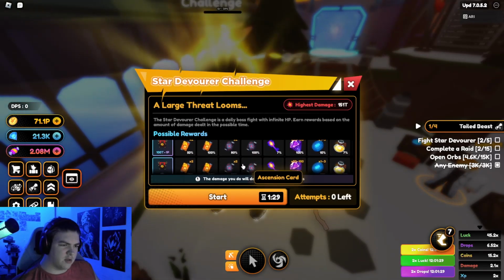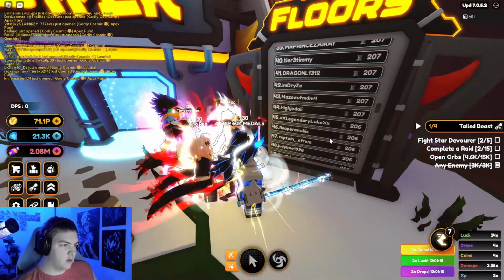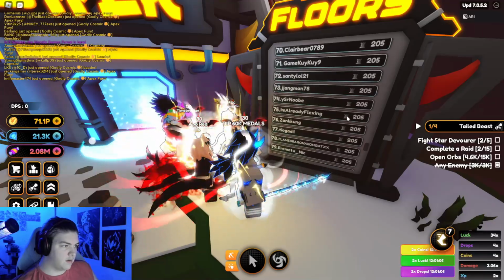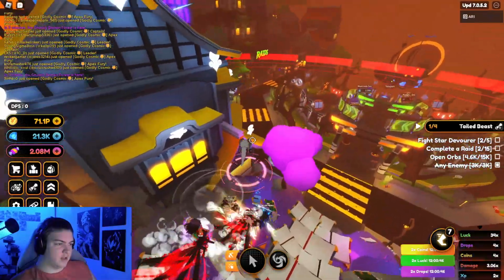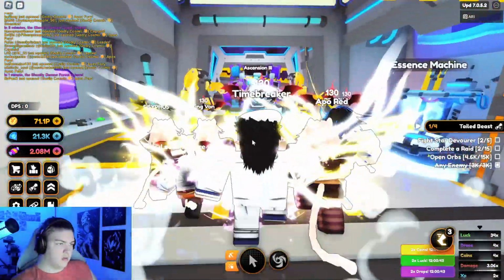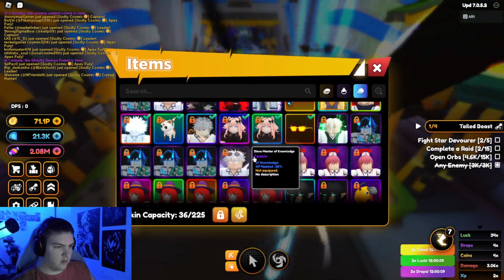HOW TO GET MAX REWARDS - STAR DEVOURER (Easy Method) ⚡ Anime Champions Simulator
In todays video I showed you guys the easiest method and fastest way to get as much ascension cards as possible, a game where you can:

🌸 Embark on a journey to explore the galaxy!
🥋 Collect and train formidable anime champions!
🌀 Travel through diverse planets, each brimming with secrets!
🌟 Dive into a world of infinite adventures and possibilities!

LET ME KNOW IF YOU WANT MORE VIDEOS ABOUT THIS GAME!